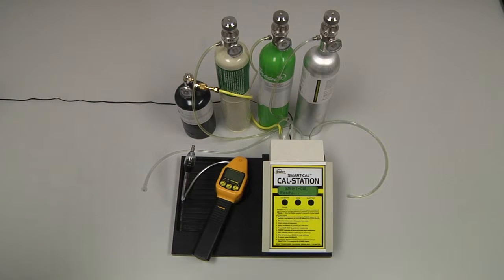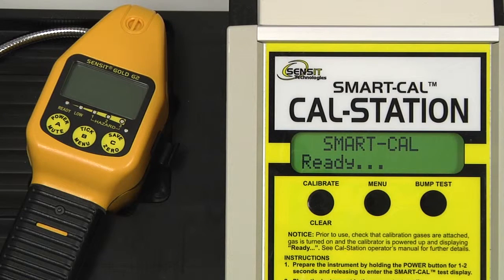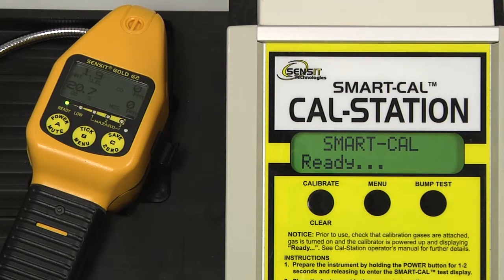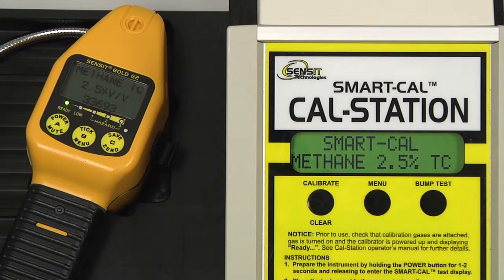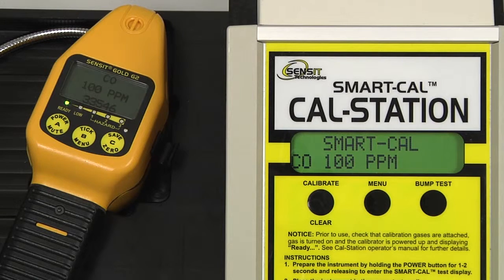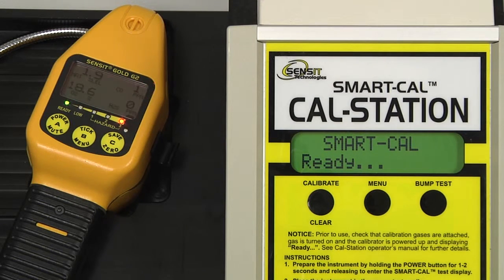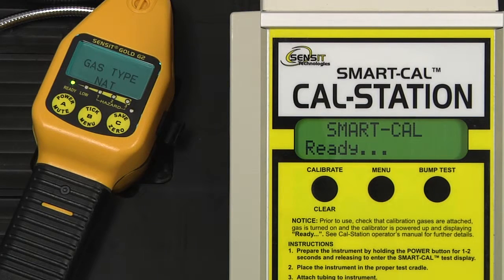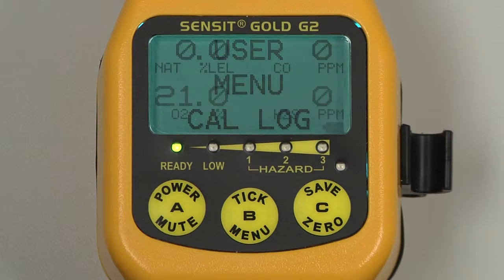SENSIT GOLD G2 Calibration Using The SMART-CAL Calibration Station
How to calibrate the SENSIT® GOLD G2 Multi-Gas Detector using the SMART-CAL Calibration Station.

SENSIT® GOLD G2 is a combustible gas indicator (CGI) used for gas leak surveys and investigations, gas leak pinpointing, gas pipeline purging and confined space applications.

SENSIT® GOLD G2 Displays Up To 4 Gases
• LEL (%Volume and PPM Optional)
• Oxygen
• Carbon Monoxide
• Hydrogen Sulfide
• Hydrogen Cyanide (Optional)

Selectable Gas Type
• Methane (Natural Gas)
• Propane

SENSIT® GOLD G2 is the most versatile and user-friendly gas leak detector available today!

SMART-CAL Calibration Station performs automated calibration and record keeping for SENSIT® and TRAK-IT® series instruments equipped with a Smart Link 2-Way Infrared Communications Window.